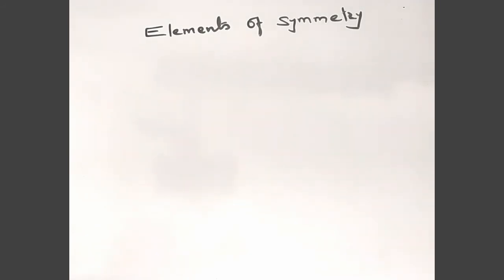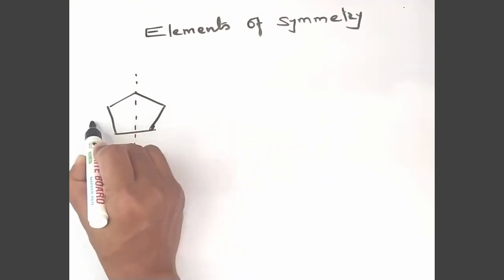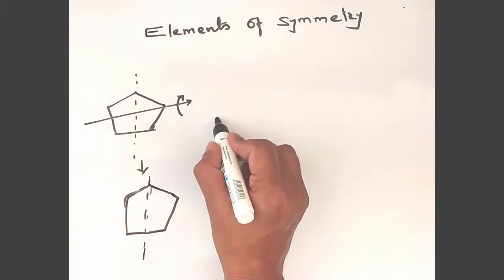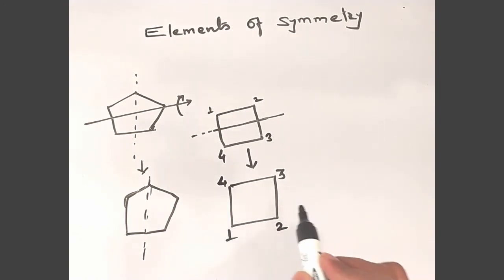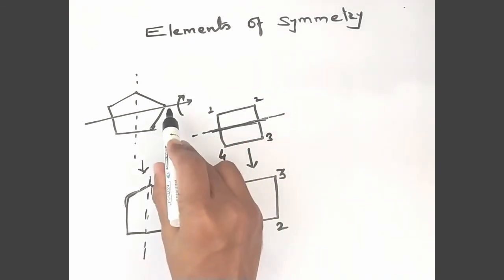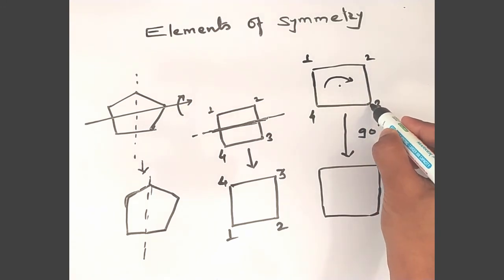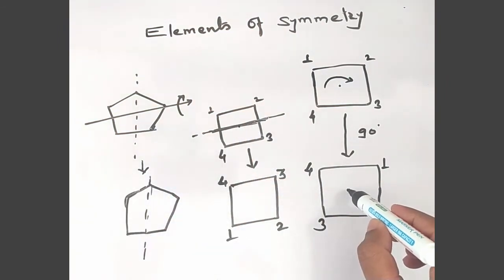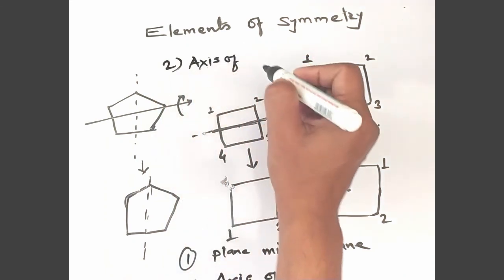Symmetry & Group Theory Unit 2.1 Module-1 Semester-I M.Sc. Part-I,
M.Sc. Part-I, Topic- Elements of Symmetry Unit 2.1 L-1 Semester-I
(Syllabus as a part of Program- Master of Science in Chemistry.
Rayat Shikshan Sanstha's Karmaveer Bhaurao Patil College Vashi, Navi Mumbai- Autonomous College under University of Mumbai)
# elements of symmetry, # Chemistry